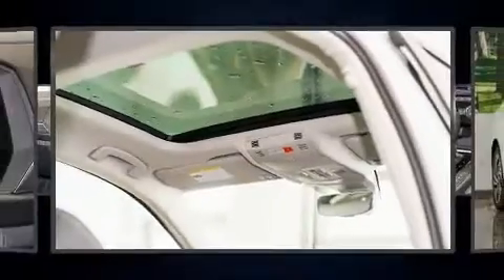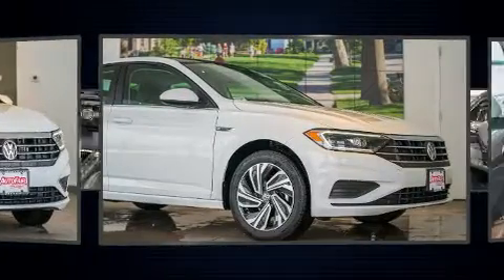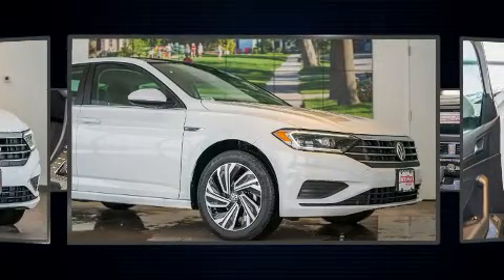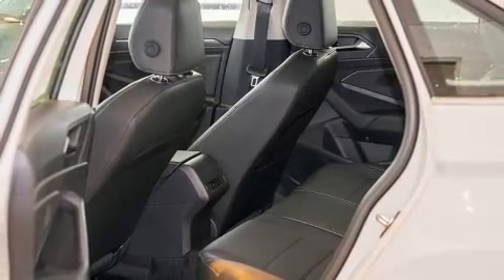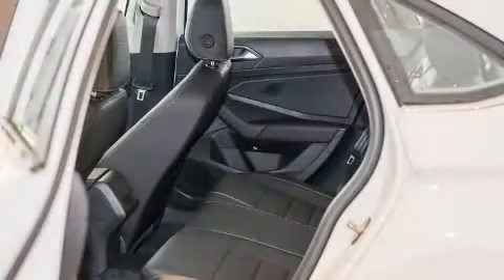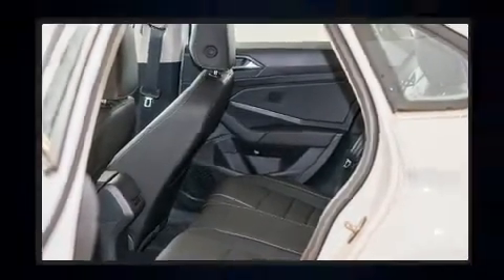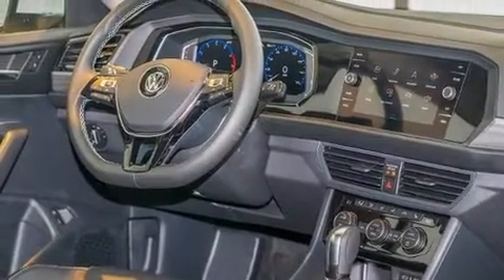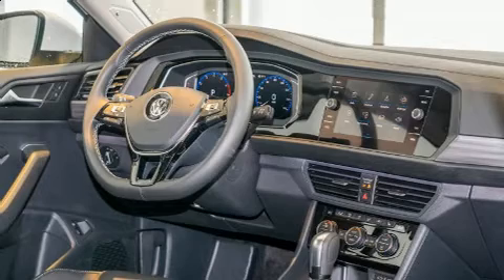2021 Volkswagen Jetta SEL in Merrimack, NH 03054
Step into the 2021 Volkswagen Jetta. This 4 door, 5 passenger sedan provides a satisfying ride for all passengers. It features a front-wheel-drive platform, an automatic transmission, and an efficient 4 cylinder engine. A turbocharger is also included as an economical means of increasing performance. All of the premium features expected of a Volkswagen are offered, including: a tachometer, heated front and rear seats, heated steering wheel, power moon roof, power door mirrors and heated door mirrors, an overhead console, and a split folding rear seat. Premium sound drives 9 speakers, providing you and your passengers a sensational audio experience. Volkswagen ensures the safety and security of its passengers with equipment such as: dual front impact airbags, head curtain airbags, traction control, brake assist, a panic alarm, and 4 wheel disc brakes with ABS. You'll never lose visibility with rain sensing wipers, which activate automatically when the drops start to fall. We pride ourselves in the quality that we offer on all of our vehicles. Stop by our dealership or give us a call for more information.